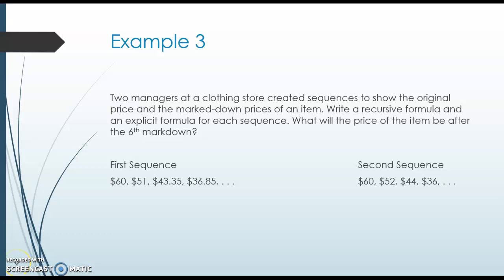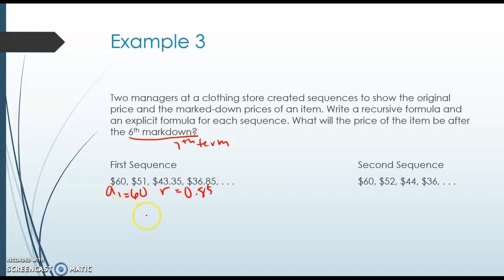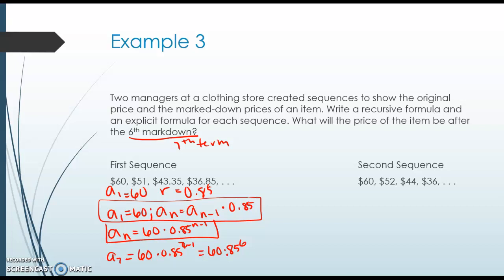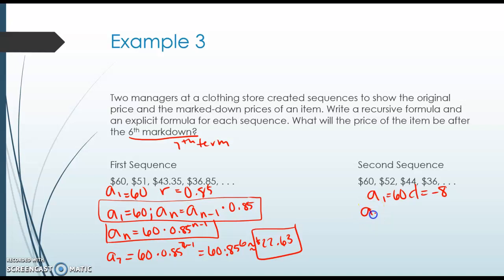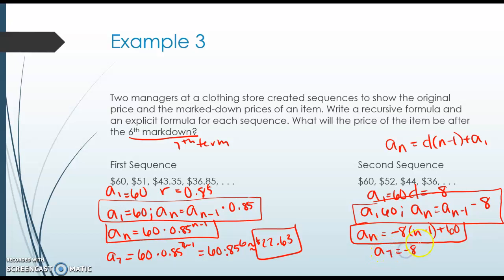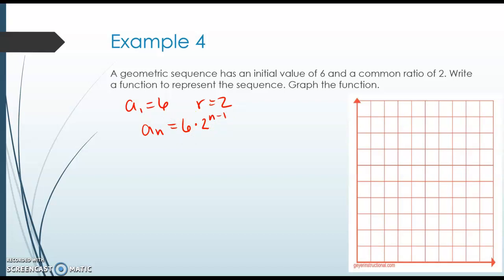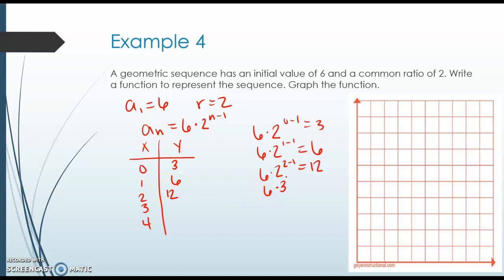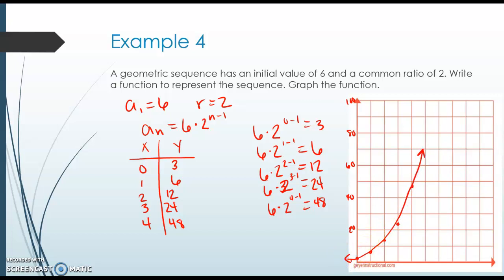7.8 Word Problem and Graphing Geo Sequences